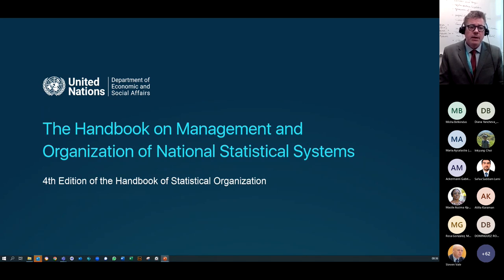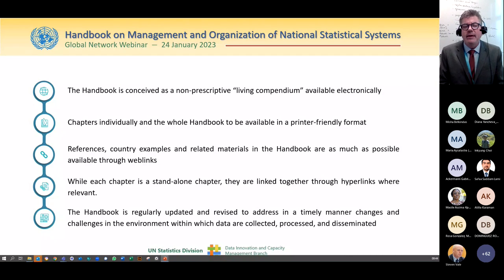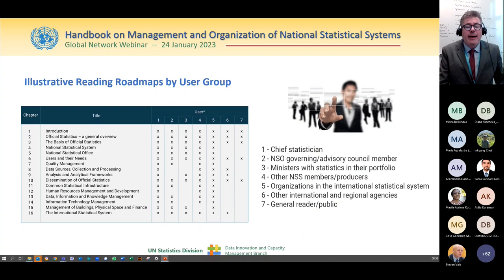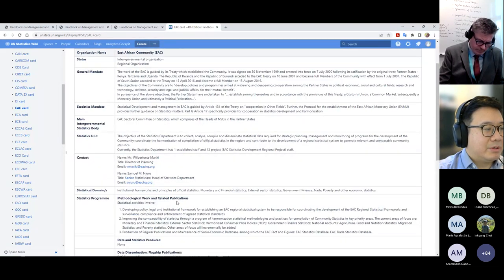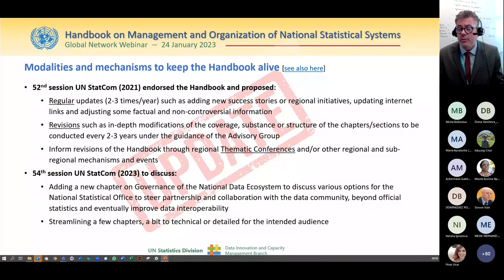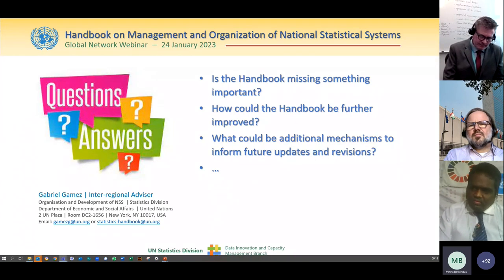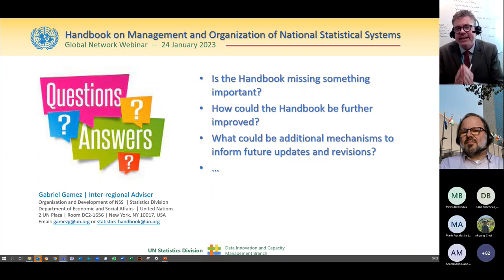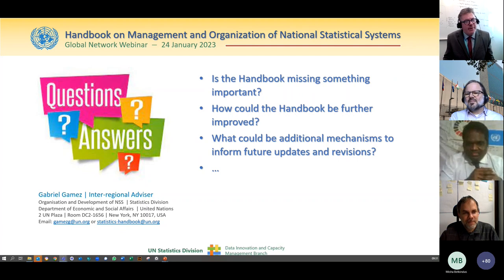Global Network Webinar: Handbook on Management and Organization of National Statistical Systems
For this Global Network Webinar we were excited to welcome Gabriel Gamez and Clarence Lio from the United Nations Statistics Division (UNSD) who presented on the Handbook on Management and Organization of National Statistical Systems - its features and how to keep it relevant.
The Handbook on Management and Organization of National Statistical Systems, the 4th edition of a series of publications on the management of statistical organizations, was endorsed by the 52nd session of the United Nations Statistical Commission in March 2021 as a non-prescriptive compendium targeting chief statisticians, senior managers, and staff members of statistical organizations. The Handbook provides guidance on developing and maintaining national statistical capacity that is fit for purpose and apprises critical issues and topics, including integrating innovative data sources and technologies in the production of statistics and indicators. To remain relevant in a rapidly changing data ecosystem, the Handbook has been designed as a "living document" to be regularly updated and revised under the guidance of an Advisory Group composed of national and international chief and senior statisticians.

Gabriel Gamez presented the genesis of the Handbook, its structure and content, while Clarence Lio provided a short demo of the mobile-device compatible format and the printer-friendly version, both available on the UNSD website. The webinar also reflected on the mechanisms to keep the compendium fit for purpose and concluded with proposals for alterations and revisions submitted to the upcoming UN Statistical Commission.

The Global Network of Data Officers and Statisticians aims to improve coordination and collaboration among peers and organizations, to connect existing but not necessarily well-connected networks and initiatives, and to provide and share information on capacity building efforts globally. In the framework of the Global Network UNSD organizes a series of webinars.